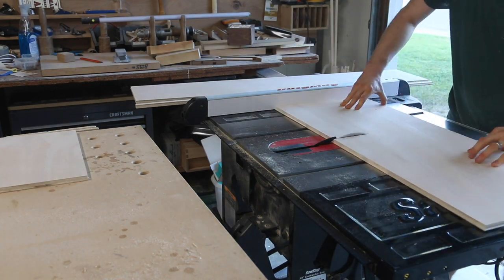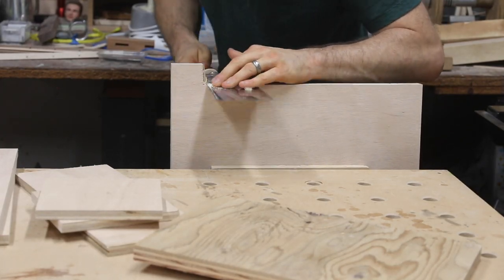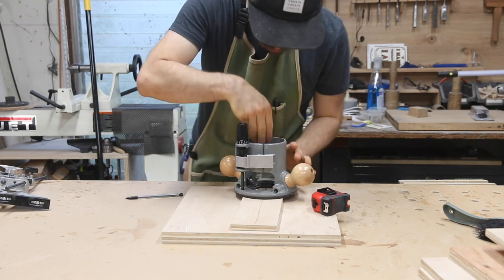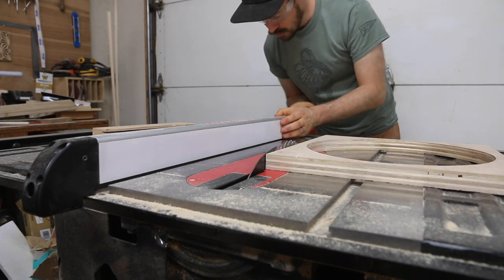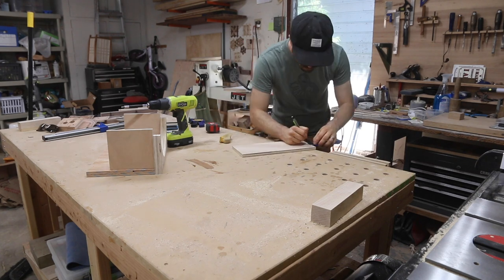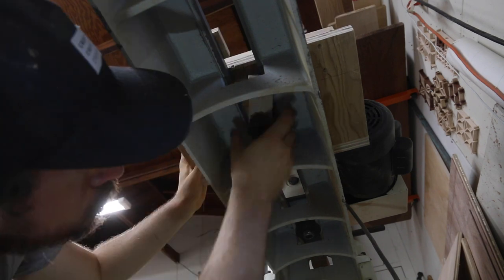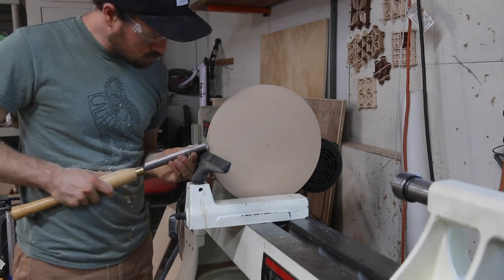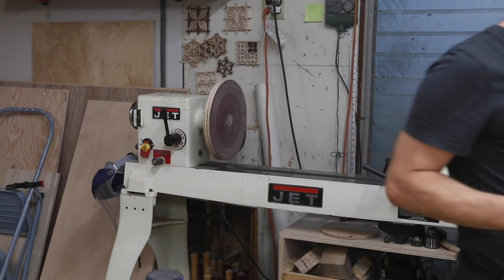How to make a DIY Disc Sander for a Lathe | Woodworking / Toolmaking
It's incredibly easy to make this DIY lathe disc sander In this video, I want to show you how I made it. My first step into toolmaking!

► Tools I used on the Lathe Disc Sander:
SawStop 1.75-HP Contractor Saw
Bosch Router
Japanese Pull Saw

► Materials I used for the Lathe Disc Sander:
1/2" oak Plywood
1-1/2" screws
3/4" screws